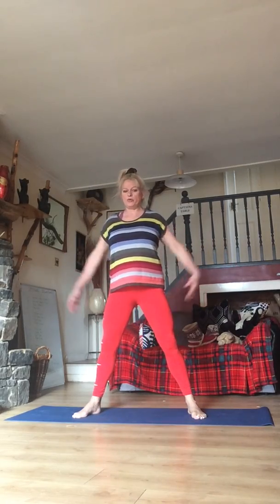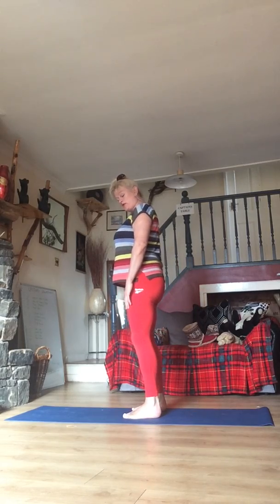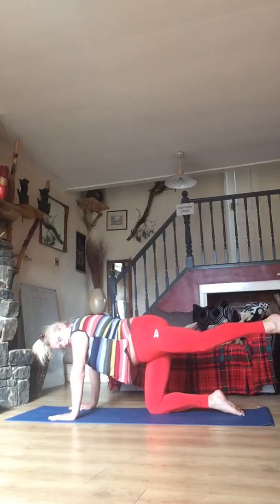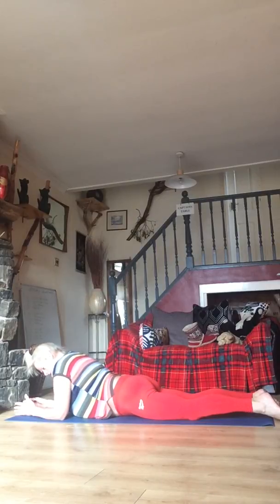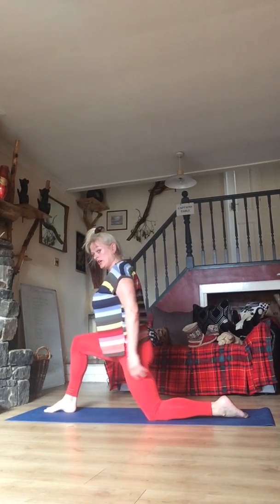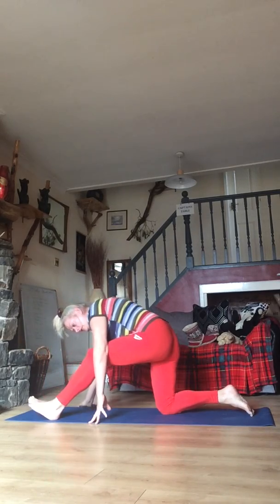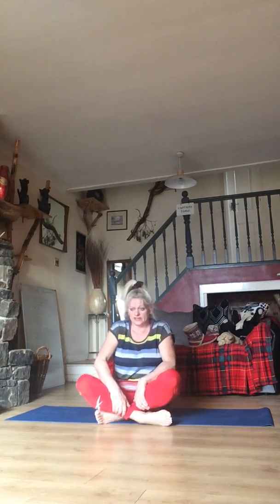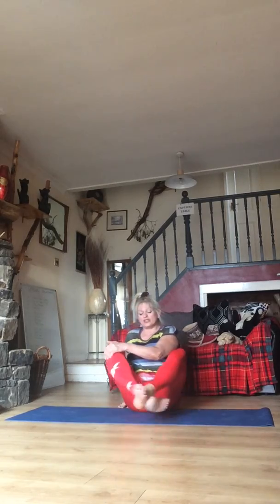Strong Stretched Centered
Winding down after a busy day, with some Bodyweight strengthening exercises, stretching and centering the body.  Please excuse my swear slip up when I realised that the live feed had stopped.